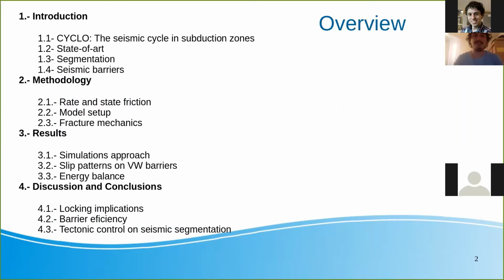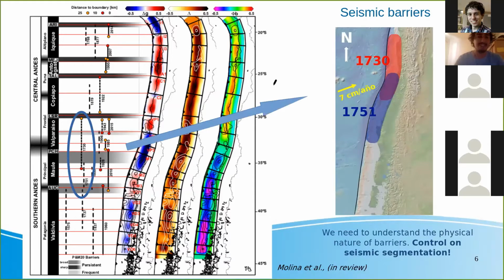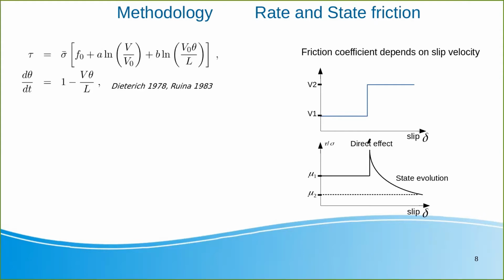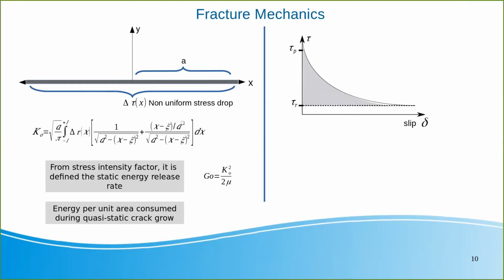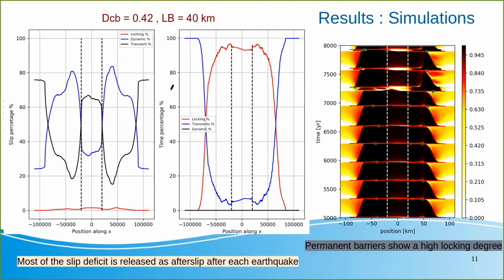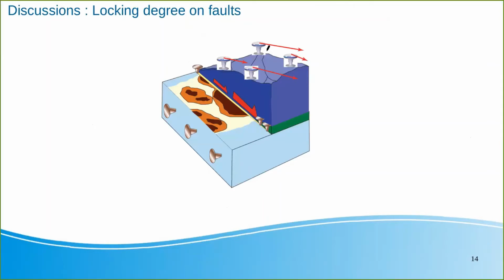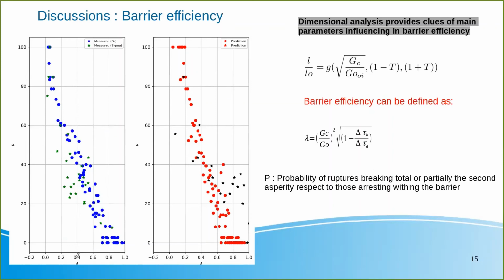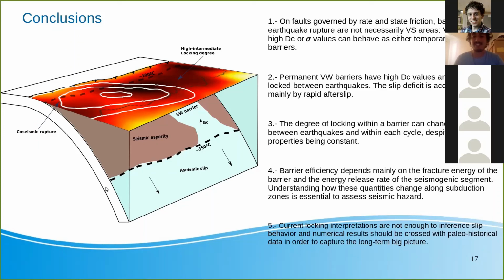Diego Molina - The slip behaviour of velocity weakening fault barriers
The slip behaviour of velocity weakening fault barriers, by Diego Molina (Universidad de Concepción, Chile) - work conducted with Jean-Paul Ampuero (Geoazur) and Andrés Tassara (U. Concepción)

Seismic patterns and seismic segmentation on subduction zones can be caused by
the distribution of frictional properties along the fault. The seismogenic zone is composed mainly of seismic asperities that slip during earthquakes and seismic barriers where ruptures tend to stop. Understanding these features is relevant for seismic hazard assessment because barriers can control the maximum size of earthquakes. Barriers are often interpreted as areas of velocity strengthening frictional behavior, but sometimes they present high locking and break completely during earthquakes. Therefore, we examine here the possibility of velocity-weakening barriers and their locking degree, through seismic cycle simulations and fracture mechanics theory.

This work is part of the PhD project "Frictional structure of the Chilean megathrust fault", funded by the Chilean project "Seismic Cycle in subduction Zones" and Becas ANID Diego's visit to Geoazur was partially funded by the Geoazur Seismes team. Part of the initial work can be found in Molina et al (2020, preprint

This is a "Mardi Séismes" seminar of the Geoazur Earthquakes team recorded on 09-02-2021.